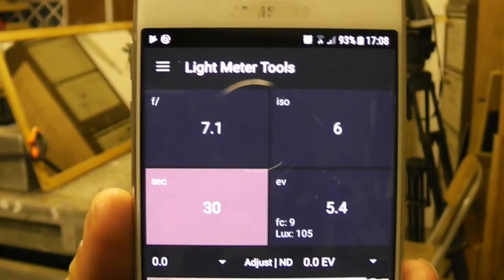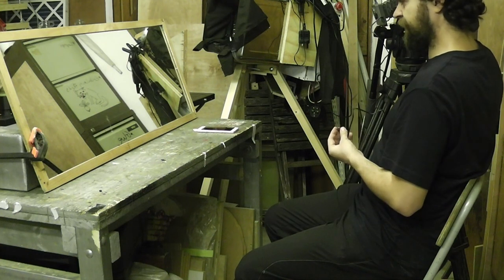Shooting on Paper with Polaroid Land 103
Everything you need to know to convert a Land camera to use modern batteries and shoot on paper, which is a lot cheaper than using Polaroid style film. Also, the most elaborate selfie setup ever.